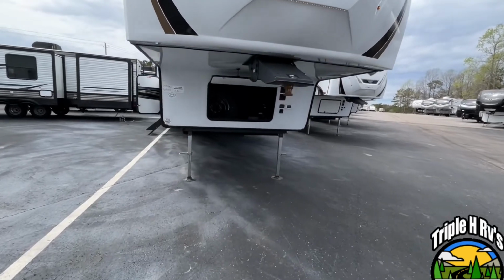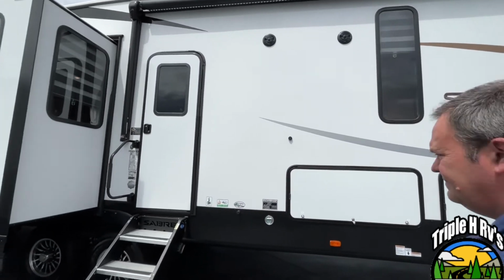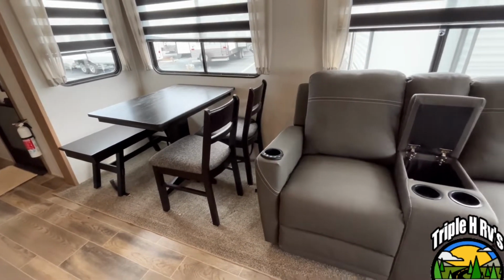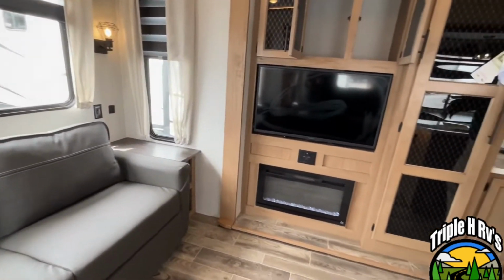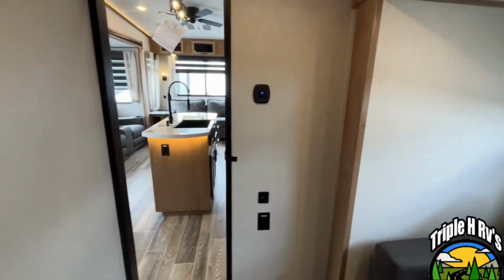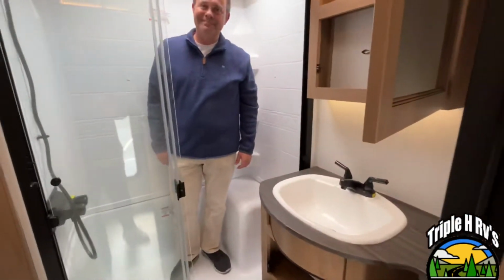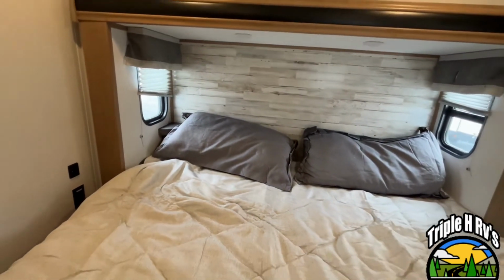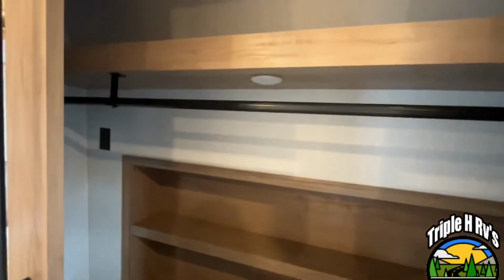2022 Forest River Sabre 36BHQ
Haleyville Alabama
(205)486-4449